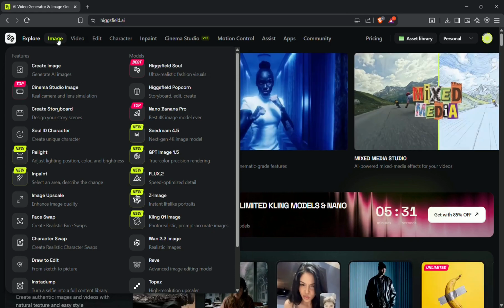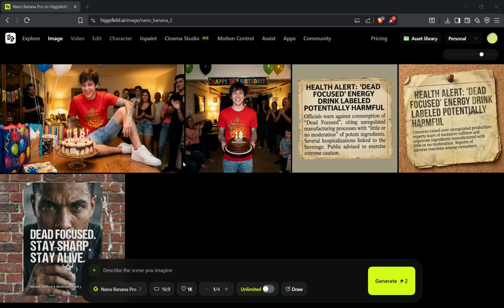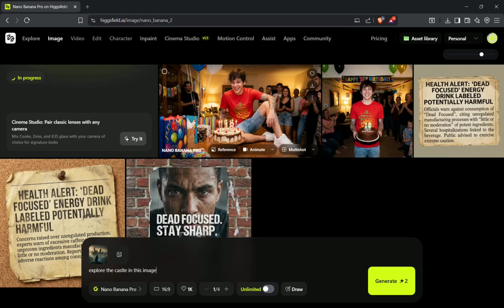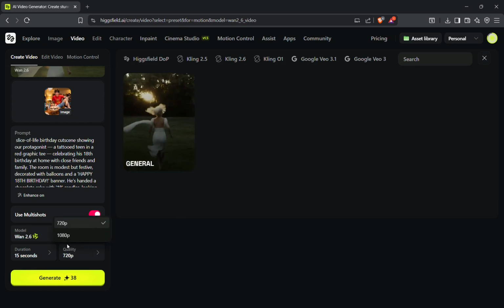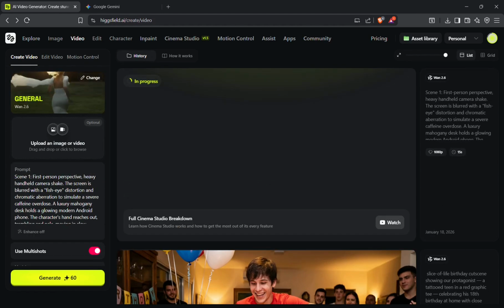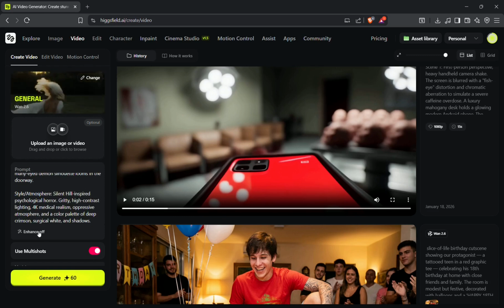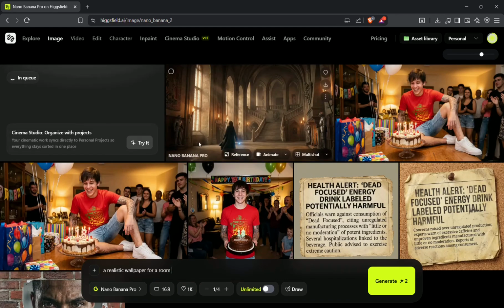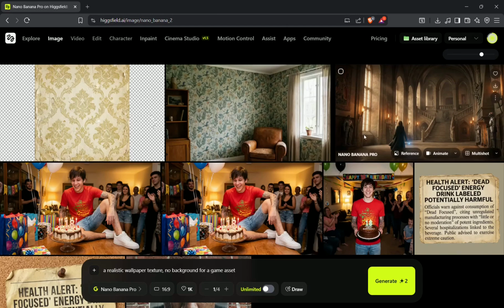Creating Game Assets with Higgsfield AI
In this video, I demonstrate Higgsfield AI generating assets for games: images for decals and cinematic clips.